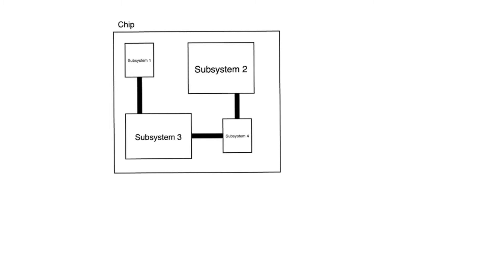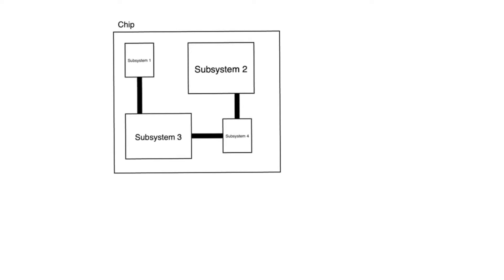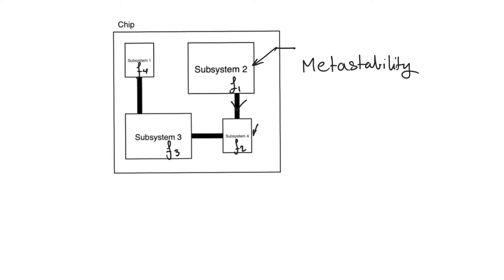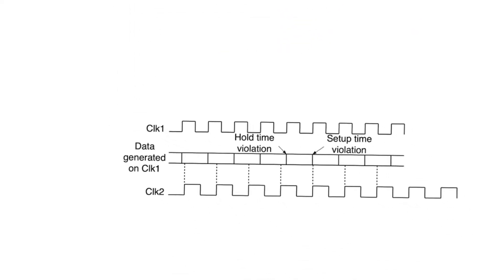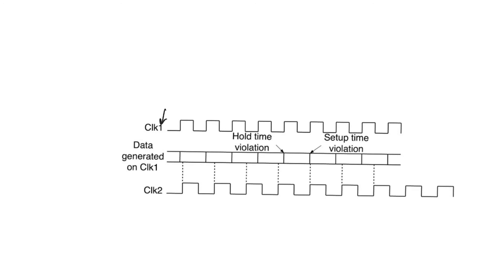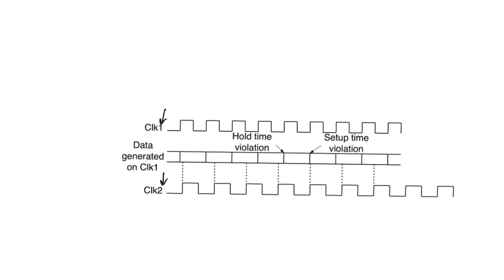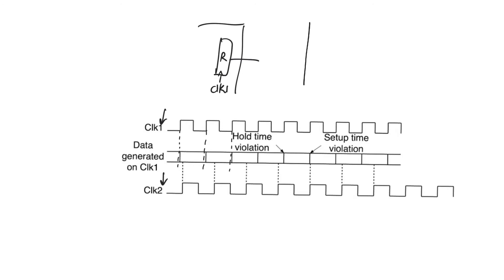13.11. Metastability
Even in synchronous circuits, multiple subsystems must be allowed to function at independent clock speeds. When data crosses the boundaries between such clock domains, data will always be corrupted. It is important to understand why. Desynchronization will cause the receiver block to routinely and frequently observe both setup and hold time violations, leading to total system failure.